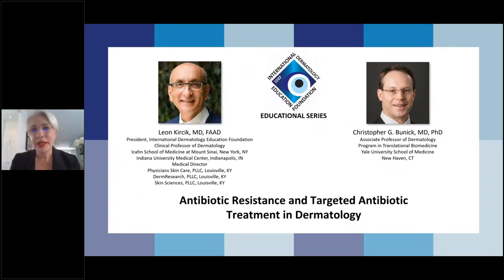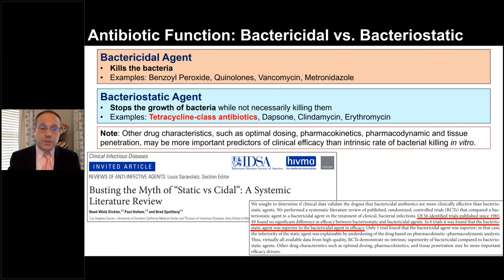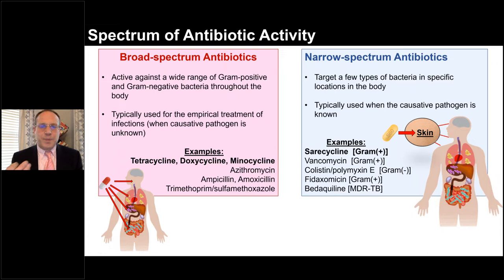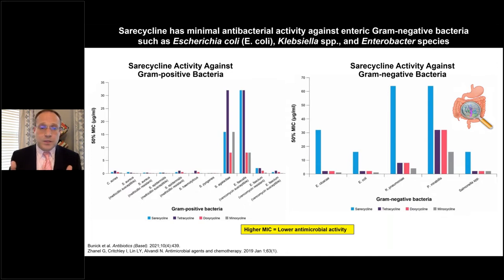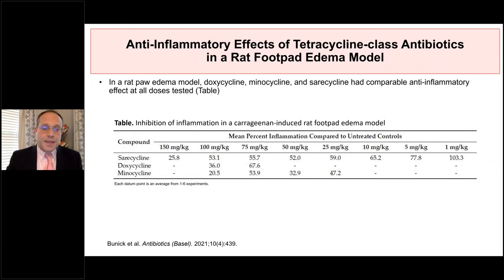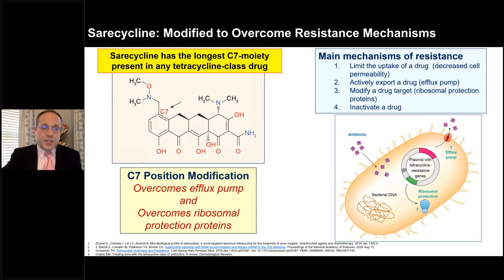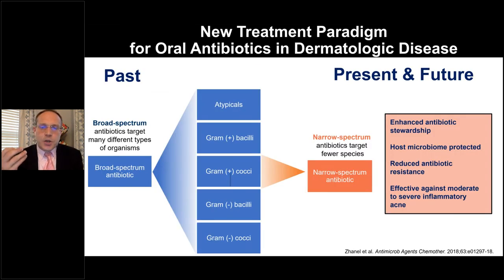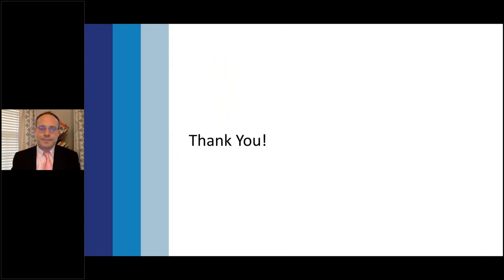IDEF Educational Series Antibiotic Resistance and Targeted Antibiotic Treatment in Dermatology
Please join us for this interactive session where Doctor Christopher G. Bunick, MD, PhD will discuss antibiotic resistance and targeted antibiotic treatment in dermatology.

Speakers:

Leon Kircik, MD, FAAD
President, International Dermatology Education Foundation
Clinical Professor of Dermatology
Icahn School of Medicine at Mount Sinai, New York, NY
Indiana University Medical Center, Indianapolis, IN
Medical Director
Physicians Skin Care, PLLC, Louisville, KY
DermResearch, PLLC, Louisville, KY
Skin Sciences, PLLC, Louisville, KY

Christopher G. Bunick, MD, PhD
Associate Professor of Dermatology
Program in Translational Biomedicine